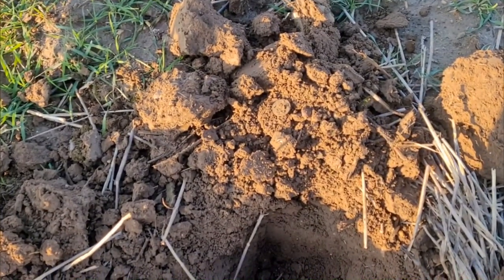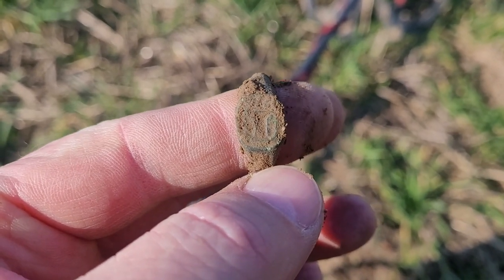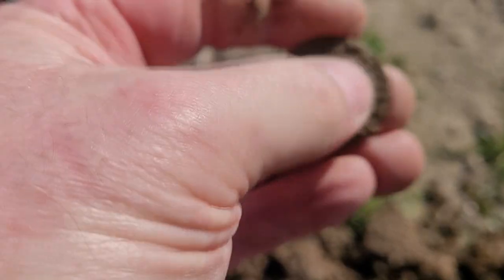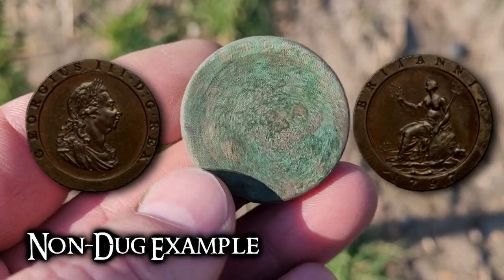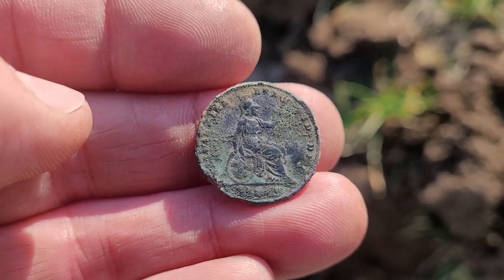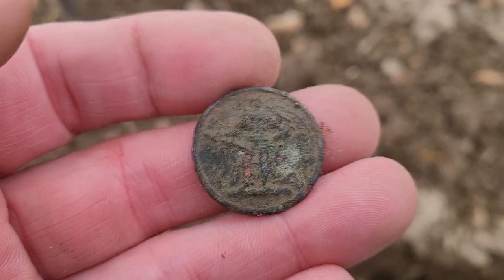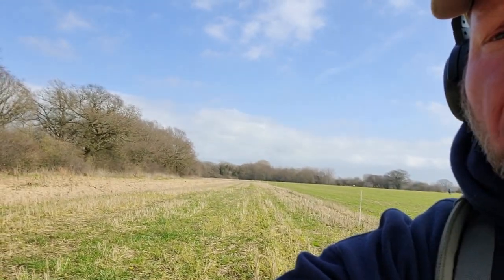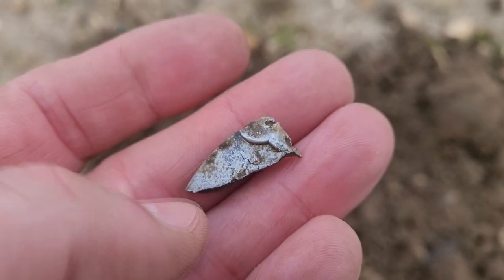Unbelievable! | Late 1300’s Medieval Ring | Diggin England | Minelab Equinox 800 |Preacher Digger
This time on Preacher Digger!  “Unbelievable! Late 1300’s Medieval Ring!”  In this episode, I head to Colchester, England and spend a week with fellow YouTubers in search of ancient, hammered silver coins, Roman coins, coppers, and very old relics.  I hope you enjoy Episode 180. Remember, the greatest treasure is not what can be found on earth, it can only be found in heaven!

Gear:
Detectors-

Go Pro Accessories:
2 in1 Portable Action Camera+Smartphone SYN Stabilizer Mount Ergonomic Hand Grip Video: Amazon.com : 2in1 Portable Action Camera+Smartphone SYN Stabilizer Mount Ergonomic Hand Grip Video Vlogging Kit Motion Camcorder Phone Handle Holder for GoPro Sony + iPhone Interview Travel YouTube Livestream Rig : Electronics